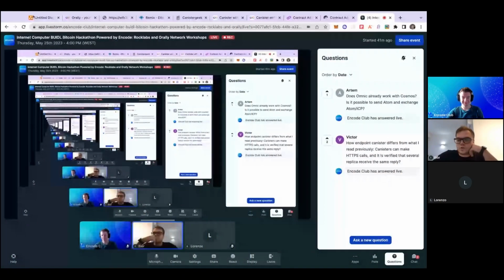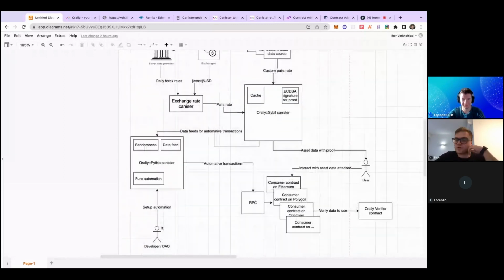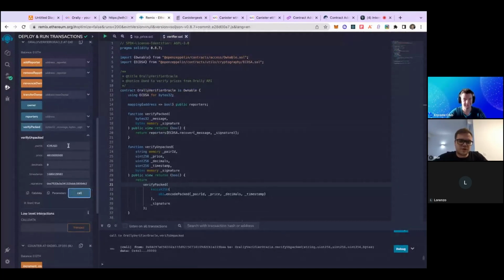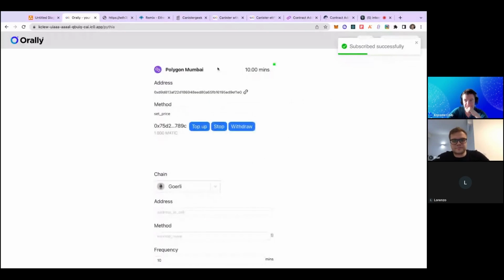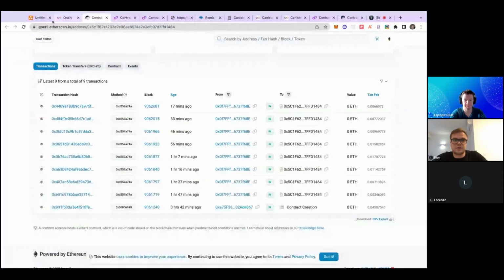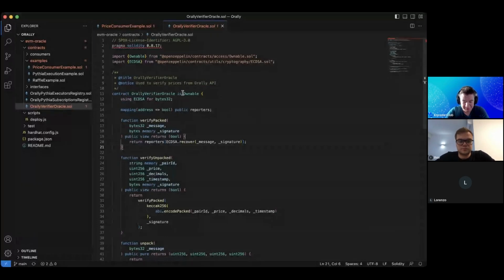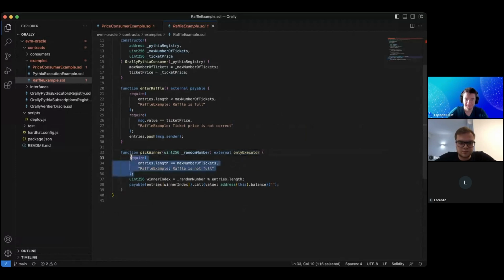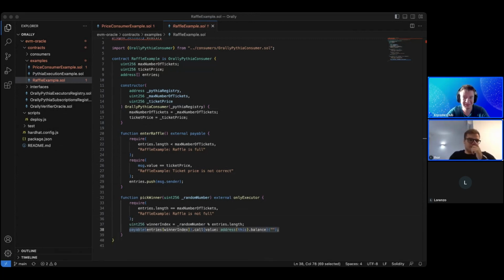Internet Computer BUIDL Bitcoin Hackathon: Orally Workshop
On Thursday, 25th May 2023, we were delighted to host the “Orally: Harnessing Fully Decentralized and Efficient Oracles for Cross-Chain Usage on the ICP Blockchain" workshop for the Internet Computer BUIDL Bitcoin Hackathon! A huge thank you to Ihor and Lorenzo from Orally for holding the workshops and educating the hackers about their tech.

Ready to build? Check out our Hacker Pack on Notion for all the resources, workshop dates and bounties

About the Internet Computer BUIDL Bitcoin Hackathon powered by Encode
The Internet Computer BUIDL Bitcoin Hackathon powered by Encodeis a four-week online event that provides opportunities for developers to improve their skills and work on projects in the Internet Computer ecosystem. Technical workshops and mentoring sessions are available for all levels of experience. Complete challenges and compete for prizes!

The next workshop, "Bitcoin Integration & ckBTC", takes place on Tuesday, 30th May 2023 at 4:00 pm BST.

The Internet Computer is the world’s first web-speed, internet-scale public blockchain, developed by the DFINITY Foundation. The Internet Computer overcomes the limitations of traditional blockchains and smart contracts for better speed, storage costs, security, and scalability, offering Web2 performance on an infinite Web3 platform.

Timestamps:
00:00:00 Introduction
00:01:10 Sybil and Pythia Oracles
00:04:45 Tech Demo
00:12:45 Randomness
00:16:40 EVM Oracle Use Cases
00:21:20 Q&A
00:24:45 Conclusion